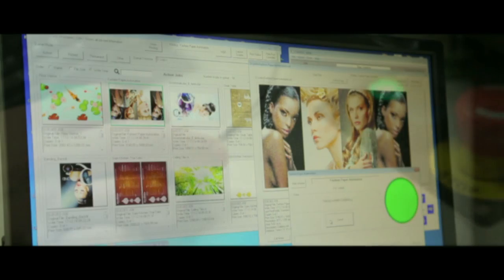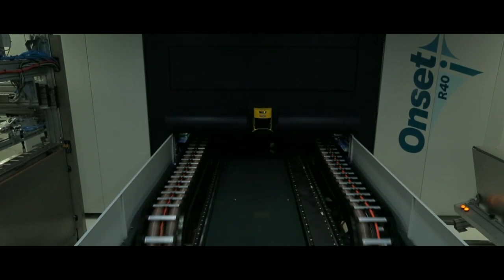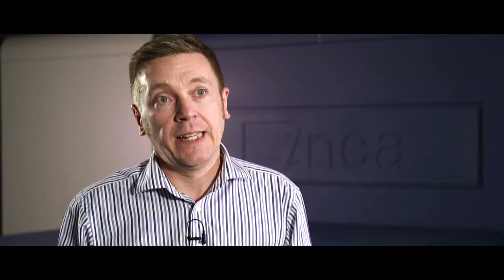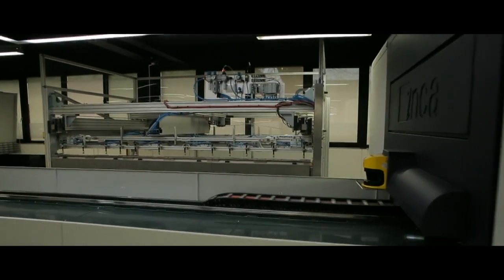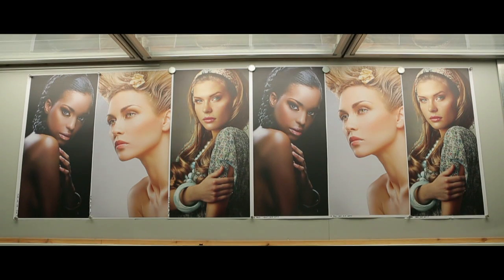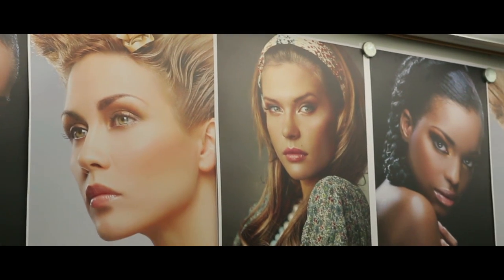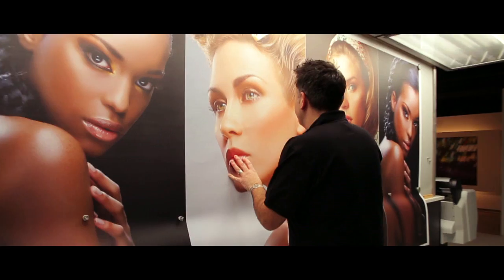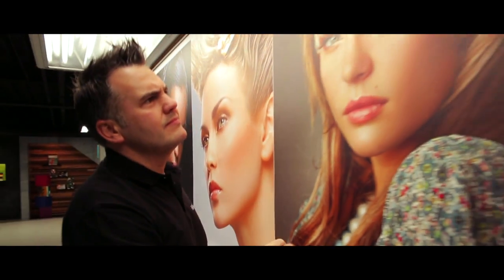Fujifilm’s Integration Manager, Dr. Barry McGregor on the Importance of Pass Modes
At Fujifilm Cambridge we specialises in optimising the performance of inks in engineering systems. In this video Fujifilm’s Dr. Barry McGregor discusses the importance of pass modes for high quality printed images.  Find out which pass modes affect the image quality for particular substrates, ink and printer combination.

If you’d like to find out which one is best for your business and best for your media get in touch to meet the Fujifilm team